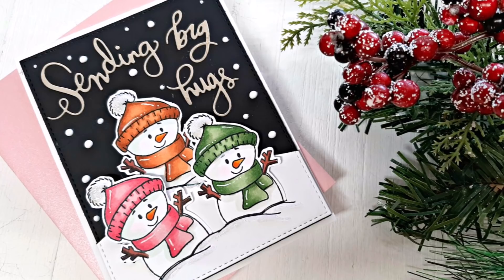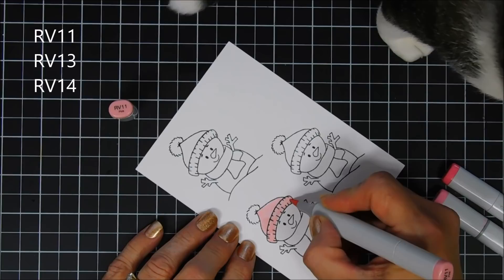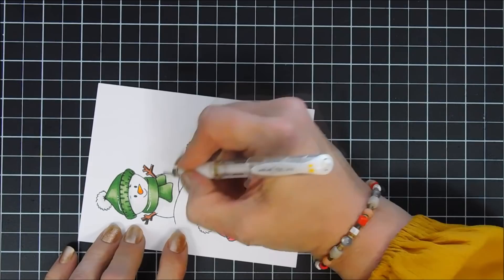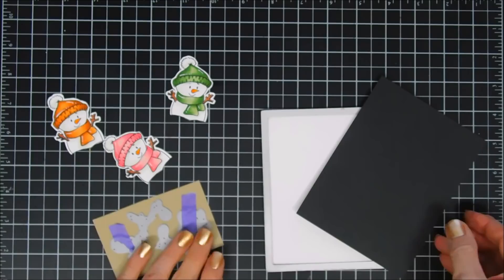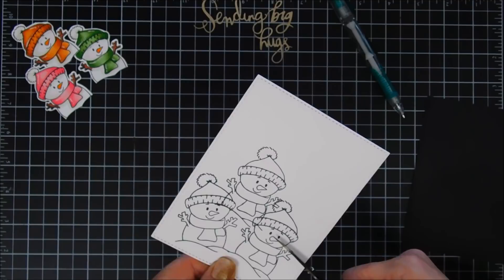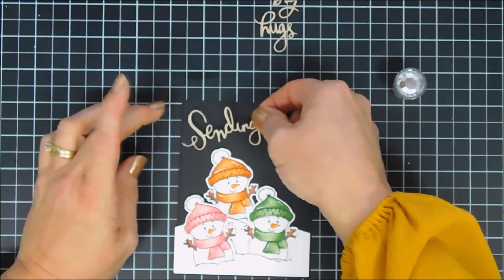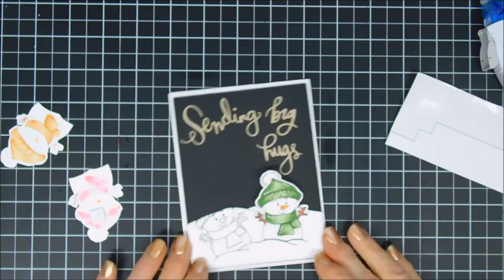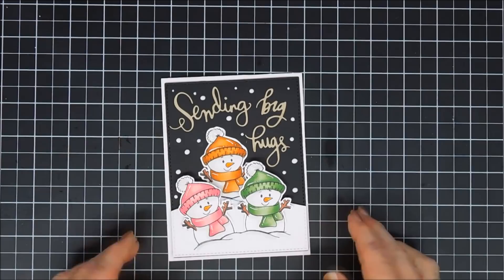Gerda Steiner Designs - Little Snowman / Cardmaking Tutorial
Hello Crafty Friends!  Today I am excited to share with you another fun project for Gerda Steiner Design.  Thanks so much for stopping by!  Have a Lovely Day!  Hugs, Tina

• Gerda Steiner Designs LITTLE SNOWMAN Clear Stamp Set gsd711

• Simon Says Stamp SENDING Wafer Die sssd111432 Better Together

• Simon Says Stamp SCRIPTY BIG HUGS Wafer Dies sssd111491

• Scotch Indoor Mounting Tape, 3/4-inch x 38-yards, White, 1-Roll (110-MR)

• 3D Foam Tape- Big Square- 6 sheets

Happy Crafting!